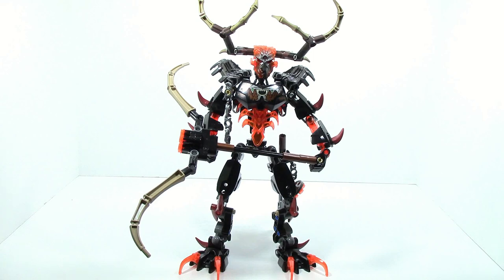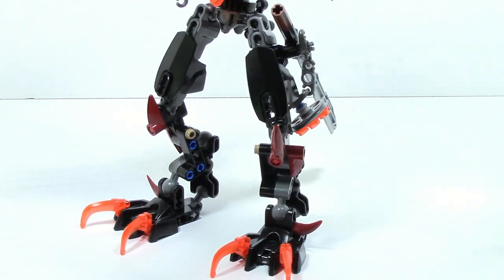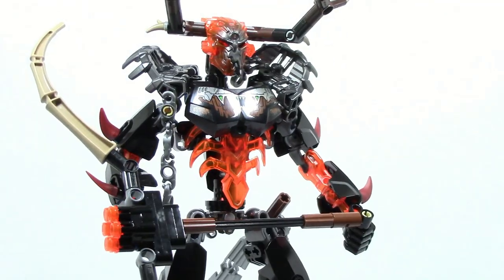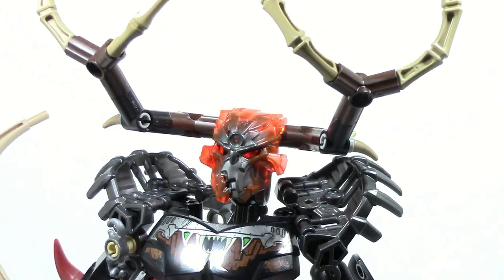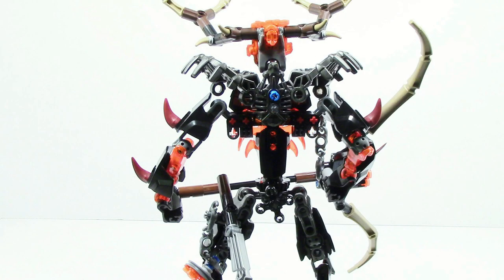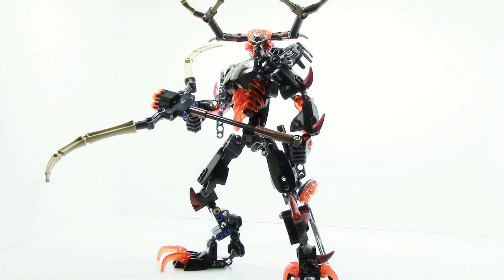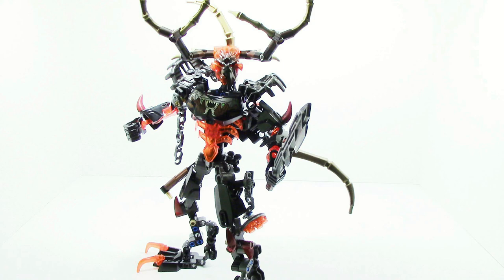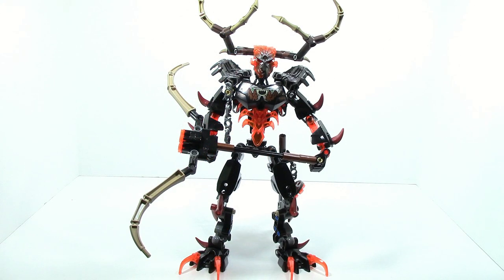Lego Bionicle Transparent Red/Orange Umarak the Hunter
For those wondering I do plan on building the combo model for the 2016 summer sets once I have access to the instructions.